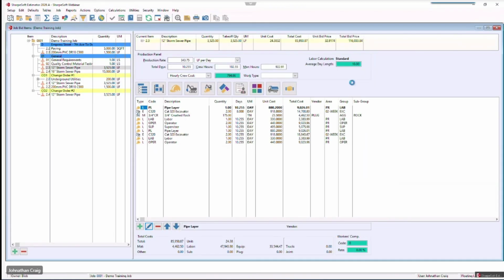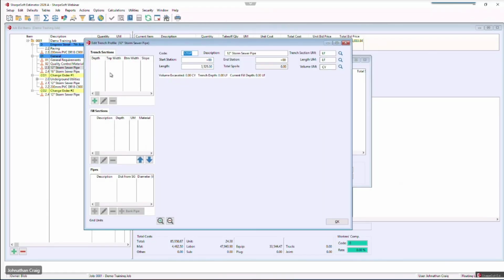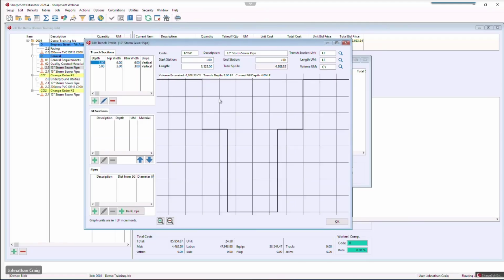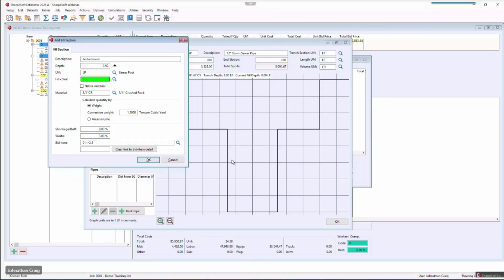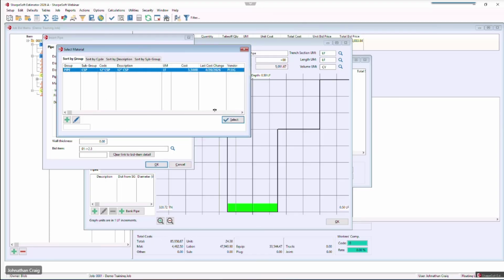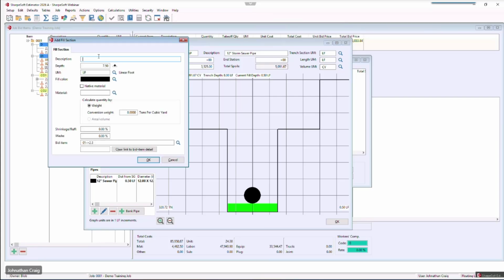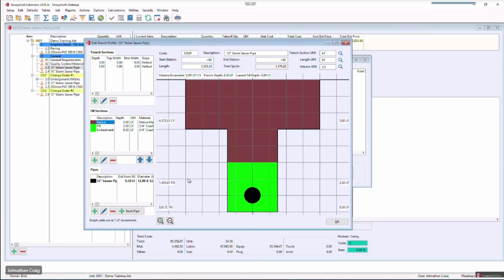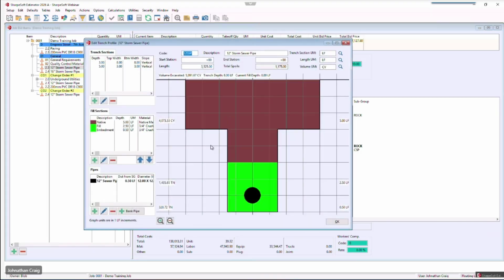Benched Trenching ("T" Trench) in SharpeSoft Estimator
In this short video, we show just how easy it is to create a "T" shaped trench, also known as a benched trench, inside the SharpeSoft Estimator with the help of the Trench Profiler! Benched excavation refers to one or more horizontal "steps" cut into the ground immediately surrounding the main trench slot for safety and accessibility reasons.